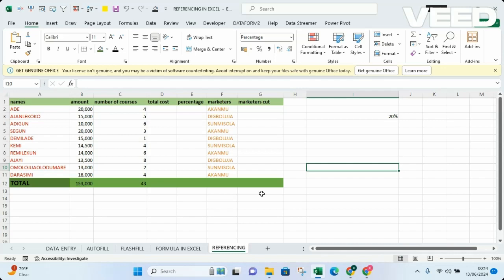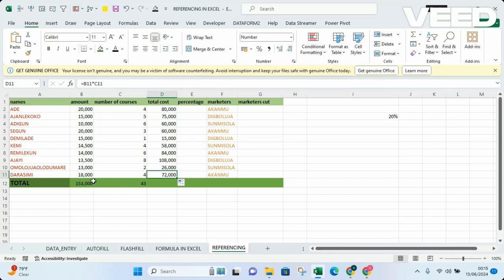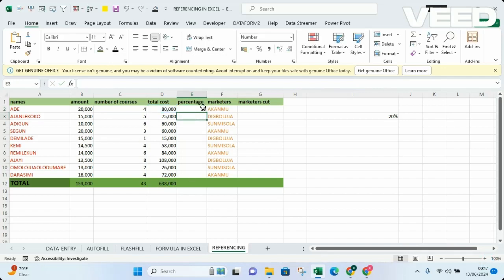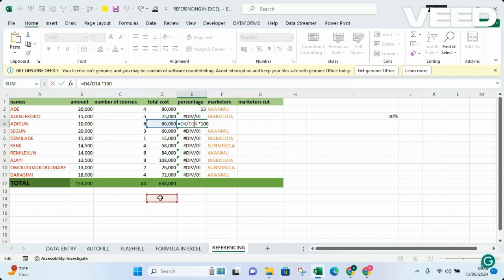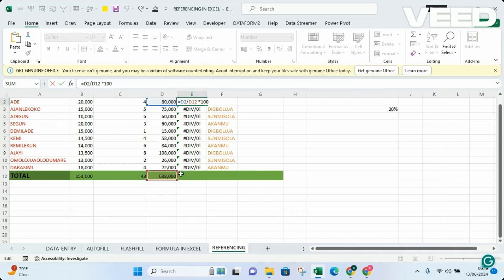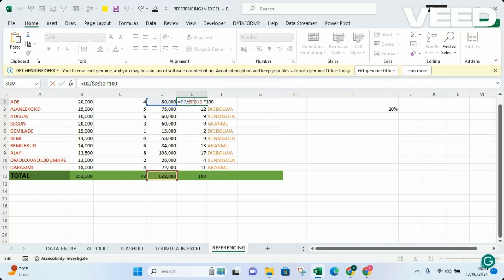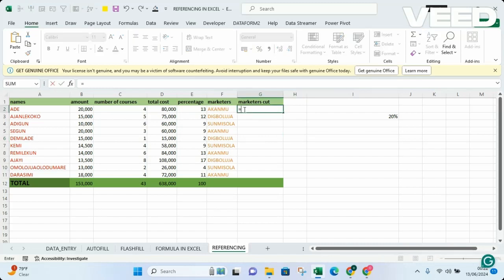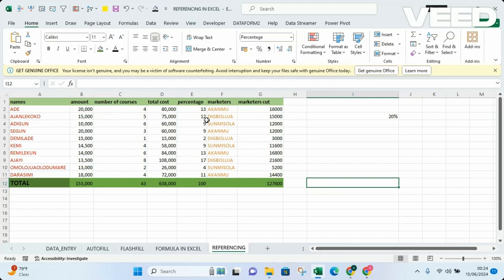ABSOLUTE AND RELATIVE REFERENCING IN MICROSOFT EXCEL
This is the second topic of module 3.
link to the next topic